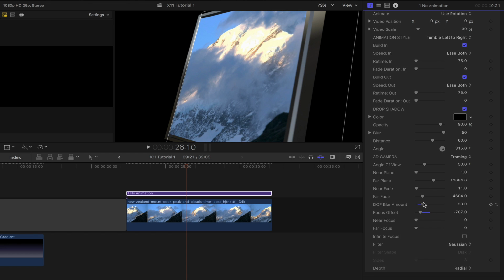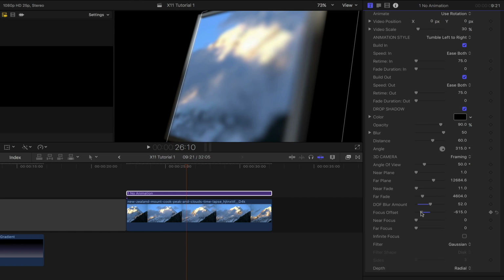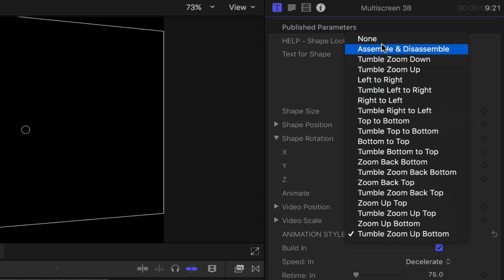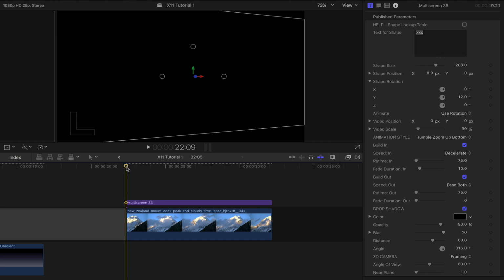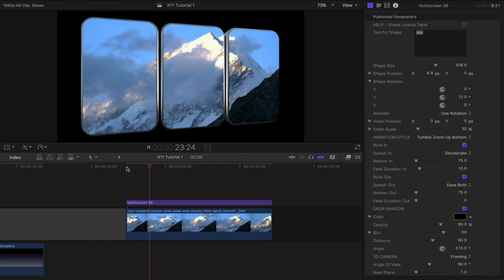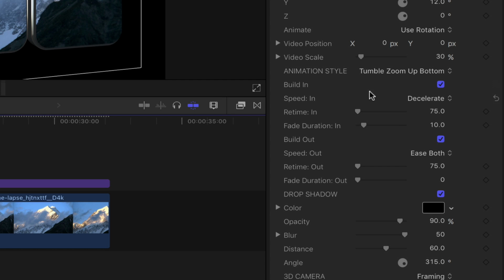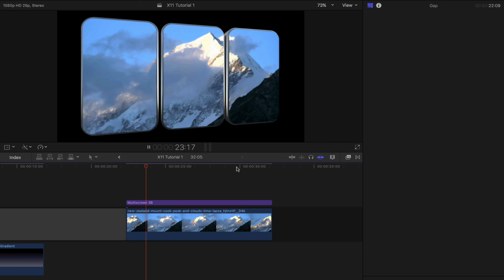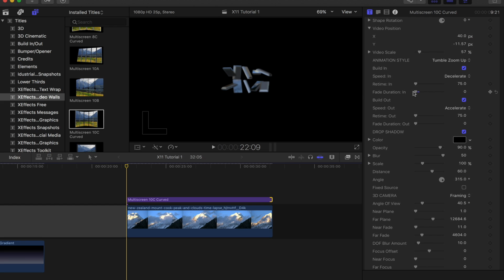Positioning & Rotating Video Walls in Final Cut Pro X FCPX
XEffects 3D Video Walls allows you to build single, multiple or complex video walls in Final Cut Pro X. You control the number of panels, the shape, the depth and the material. Position the wall in 3D space adding a depth of field and choose a pre-programmed animation to fly the wall in and out.

Tutorial 1 - Basic text control & layering
Tutorial 2 - 3D positioning 3D rotating & depth of field
Tutorial 3 - Changing depth, edges and textures
Tutorial 4 - Building Multiscreen videowalls
Tutorial 5 - Managing large walls with ease
Each plugin has been built as a title to avoid cumbersome drop zones for better speed, timing and easy tweaking. Audio also always stays in sync.
Use one of the 45 built-in templates, or build your own wall!
 Features
- All 45 Plugins work with video or images
- Constructed as titles, these plugins avoid cumbersome drop zones for better speed, timing and easy tweaking
- Adjust edge material type, lighting and environment
- Adjust shape thickness and choose front and back edge shapes
- Position anywhere onscreen at any size and any angle with depth of field
- Automatic animations for a choice of tumble or linear in/out moves
- Precise built-in font allows the pixel perfect building of multiscreen displays
- Stack multiple copies on top for different media in each shape
- Pin sharp results even in 4K timelines.